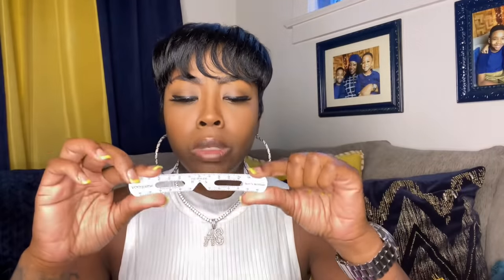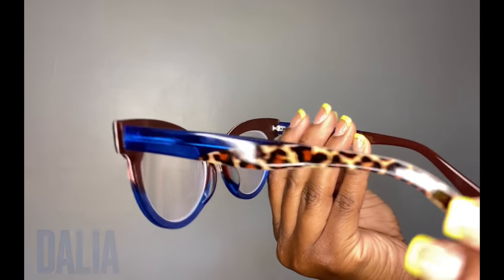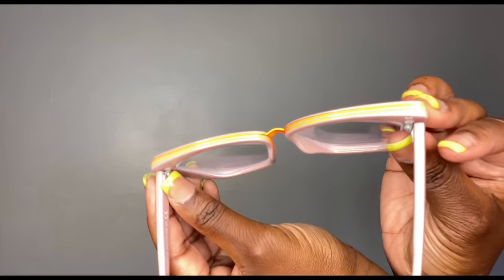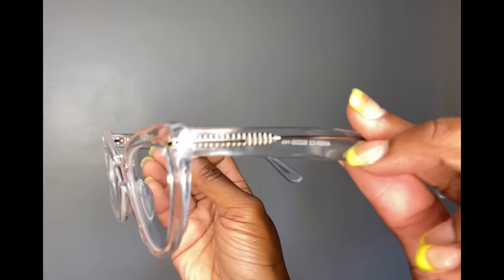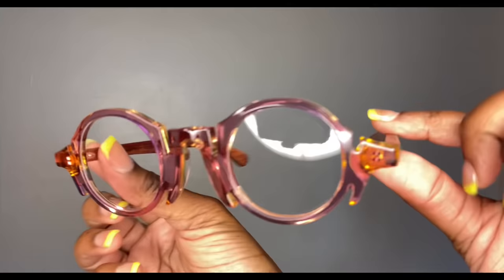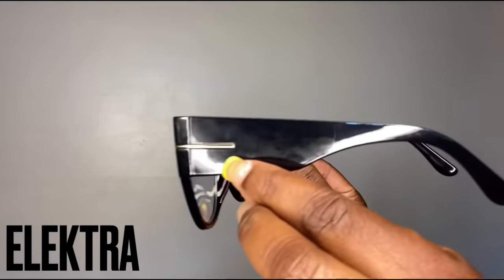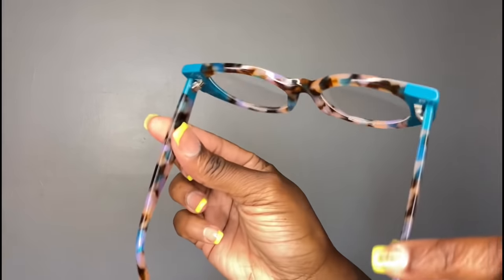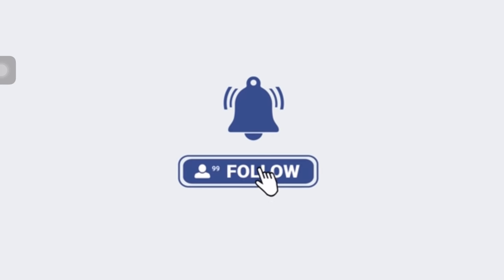Vooglam Review | How to buy Affordable Prescription / Fashion Glasses online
Tips:
Ordering on your phone:
Click the link of the glasses you like:

Curlkalon hair: Curlkalon offers synthetic hair extensions that prioritize your scalp and hair health.
Here's why you'll love them:
Alkaline-Free: No scalp irritation.
Lightweight: Comfortable and prevents hair thinning.
Natural Look: Blends seamlessly with your hair.
Versatile: Perfect for any occasion.

VoogueMe Glasses: Stylish frames for every occasion!
Code: ASSUNTA